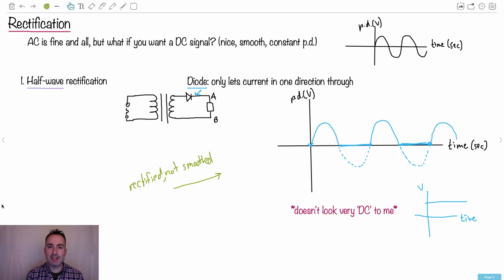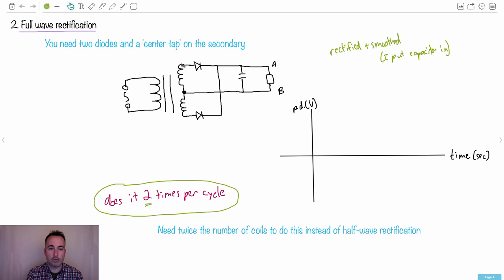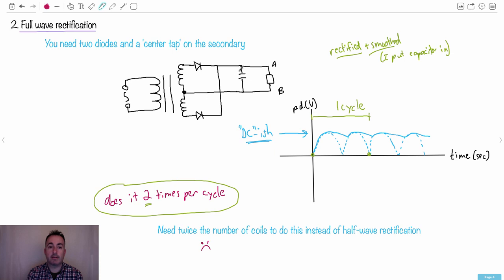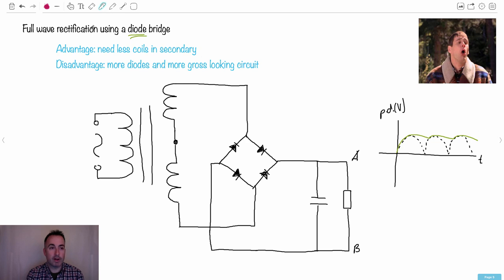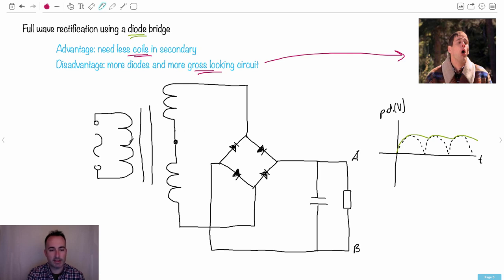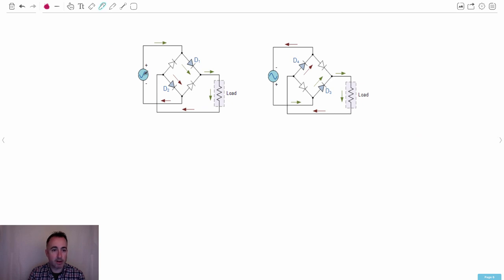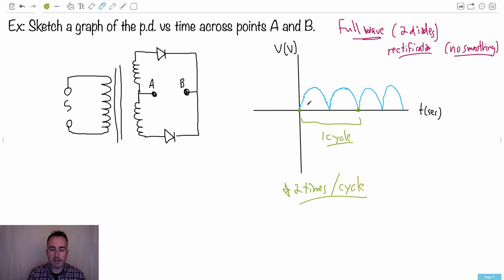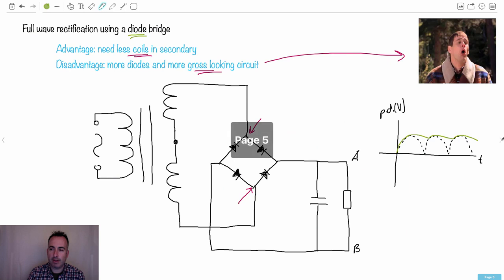Full wave rectification and diode bridge [IB Physics HL]